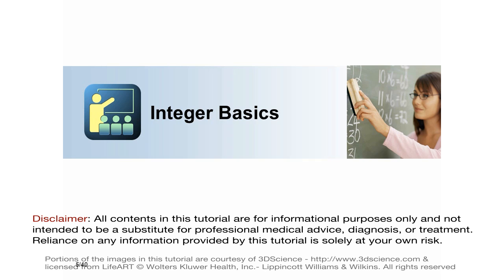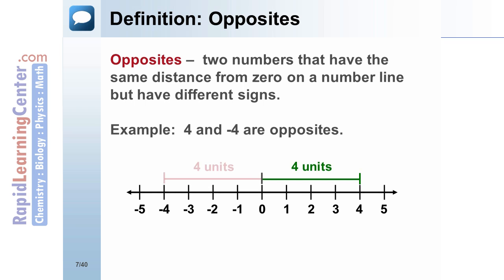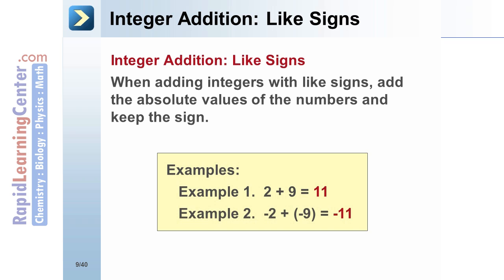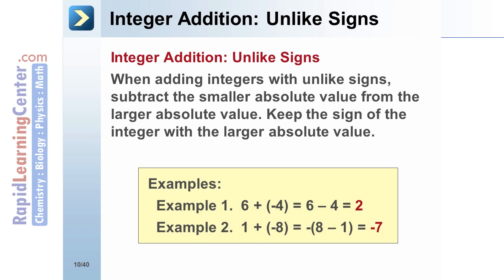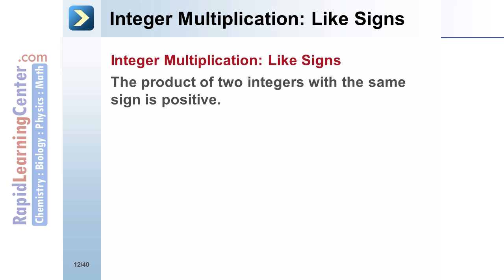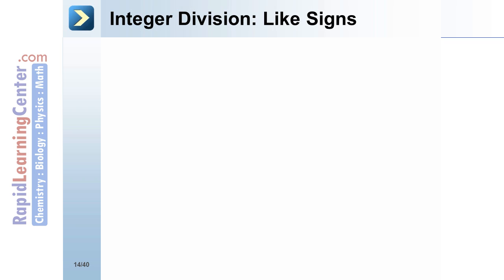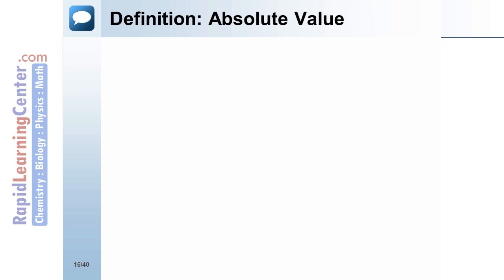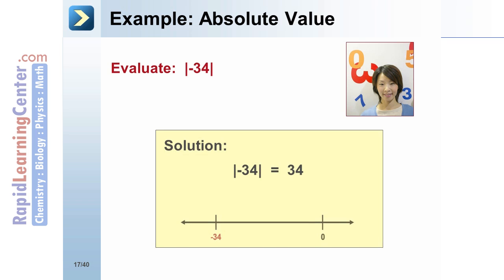Rapid Learning: Algebraic Expressions and Integers - Integers Basics